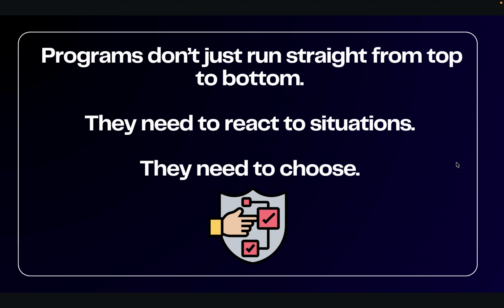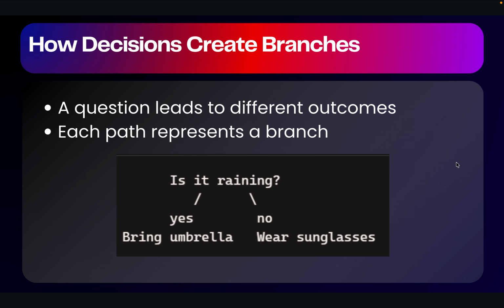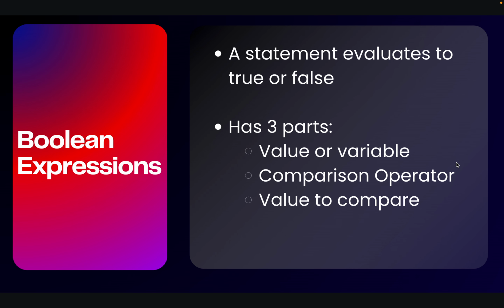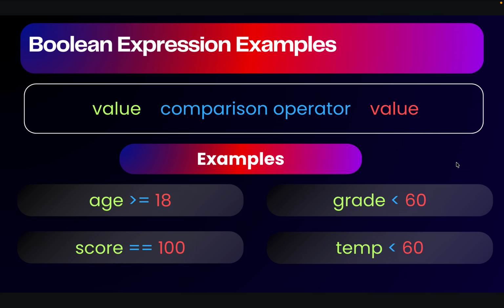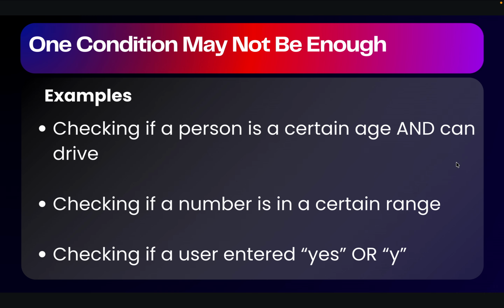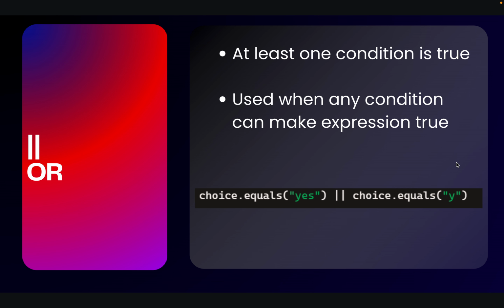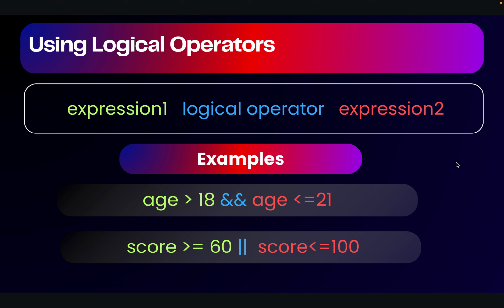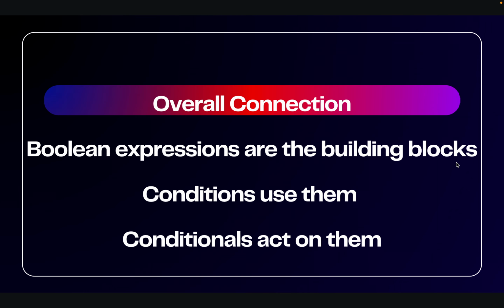Foundations of Decision Making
In this lecture, we explore the core principles behind how decisions are made, why certain choices feel easier or harder, and what factors influence the way we think. This lesson introduces the essential concepts that shape decision‑making in everyday life, problem‑solving, and professional environments.